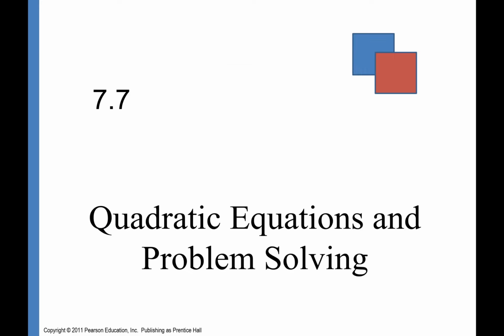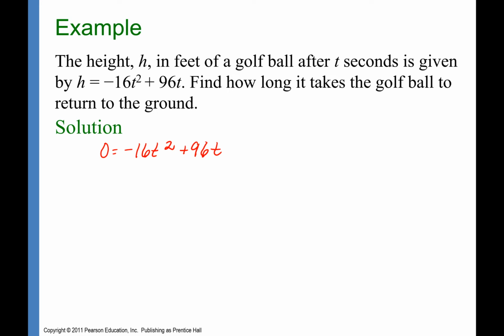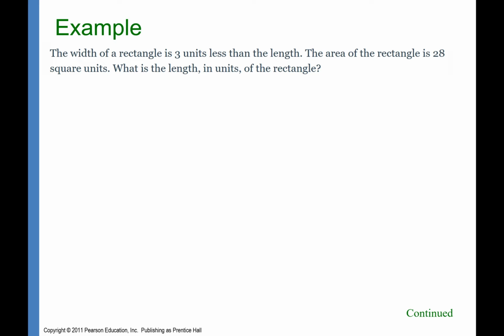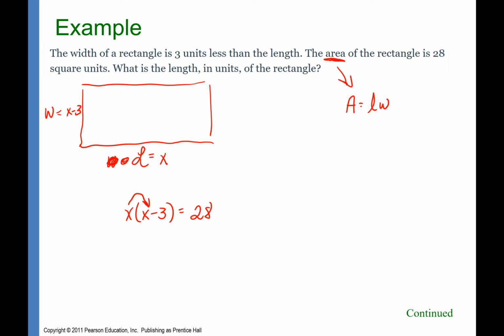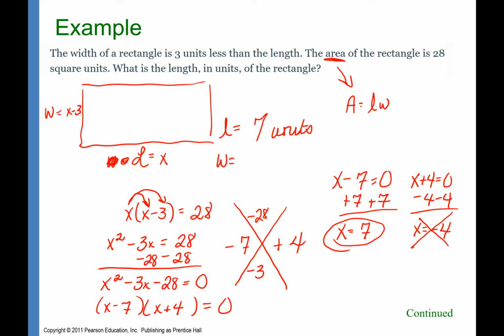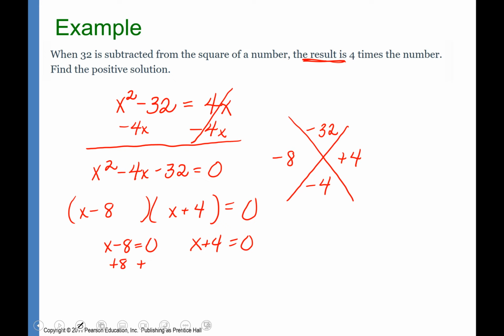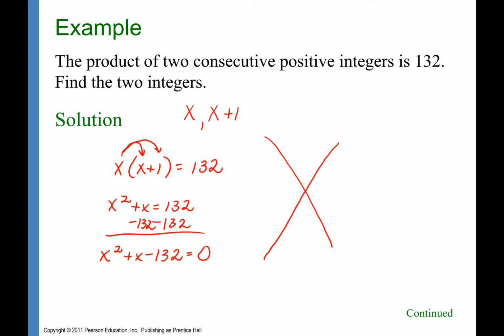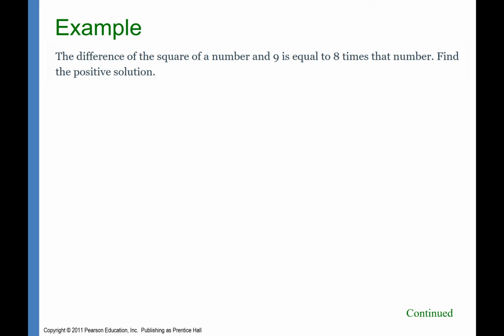5 7 Word Problems